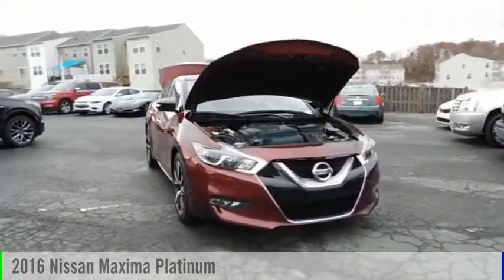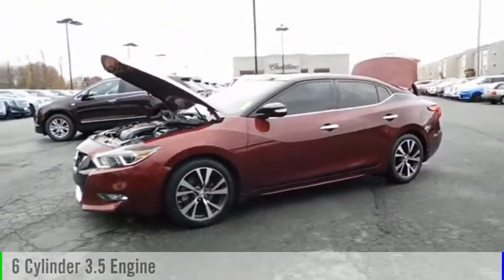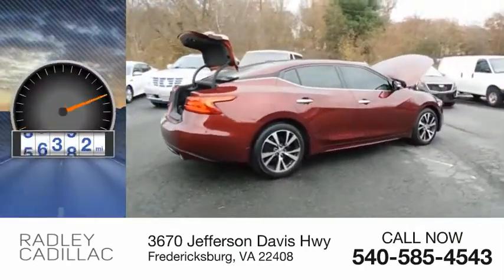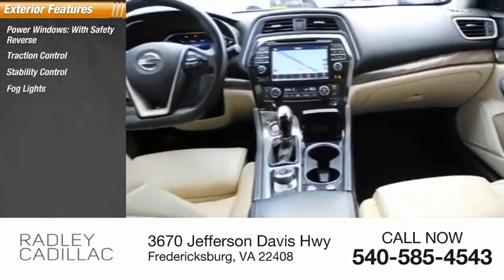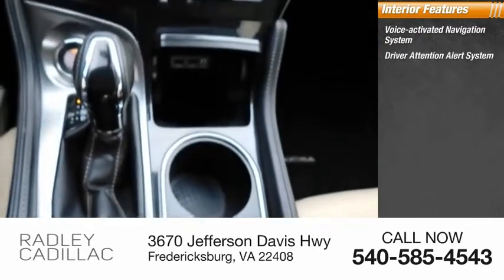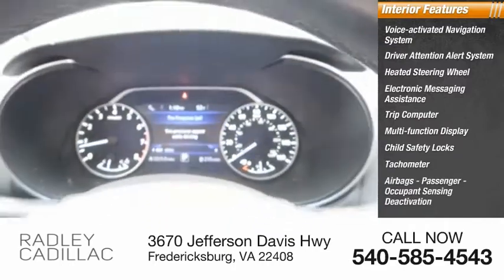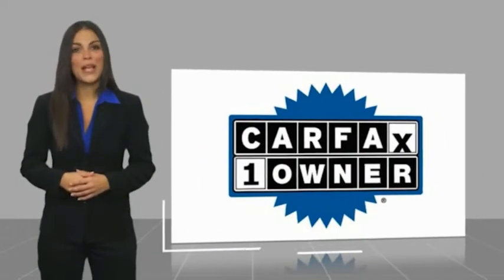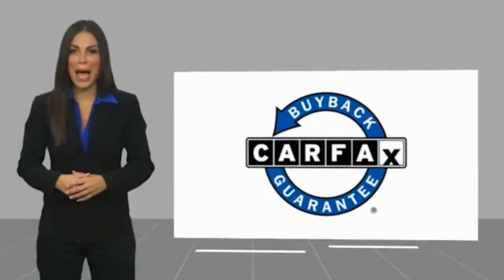2016 Nissan Maxima Platinum CWP9068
2016 Nissan Maxima Platinum

Radley Cadillac
3670 Jefferson Davis Hwy